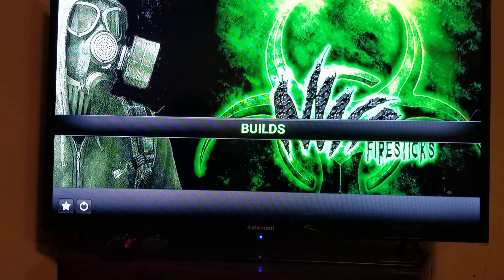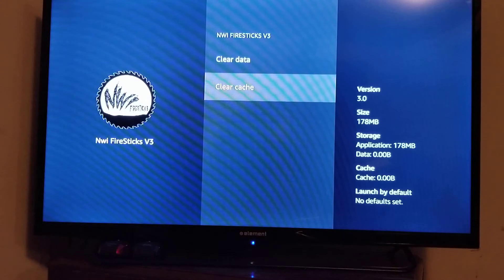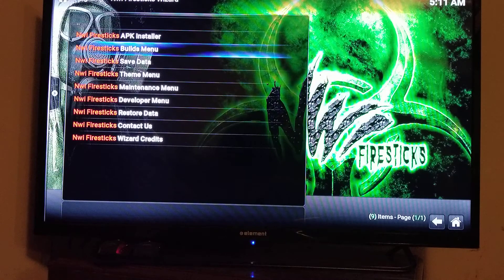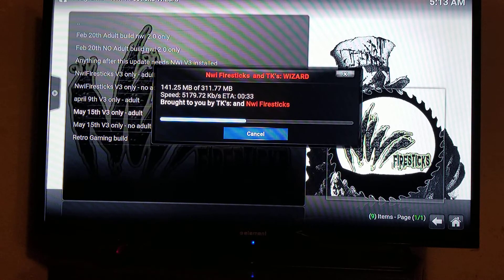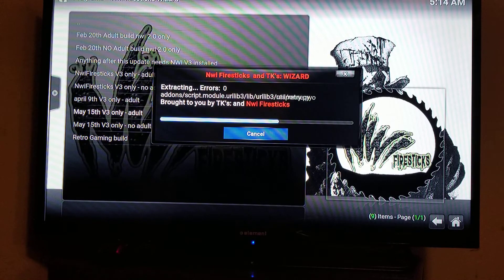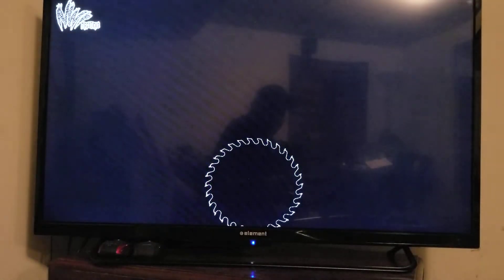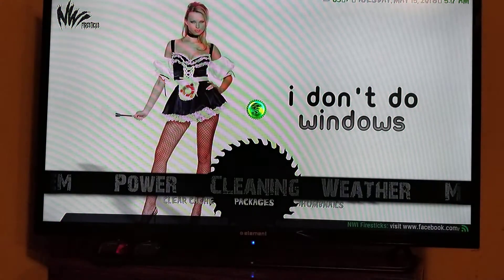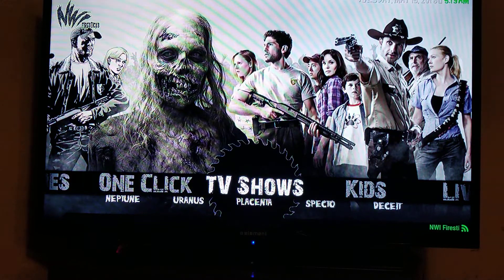Installing new fresh build or updating nwi firesticks v3 builds instructions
This will explain how to update you build on nwi firesticks v3 from a fresh start. Clear data on nwiv3 if installing new build. NEVER UNINSTALL!!